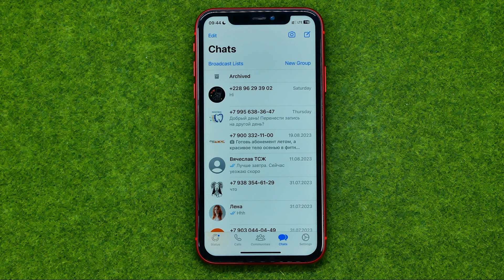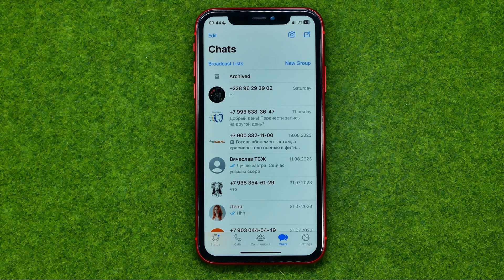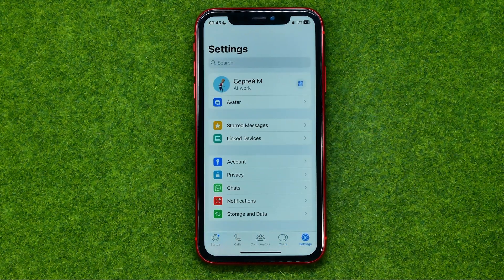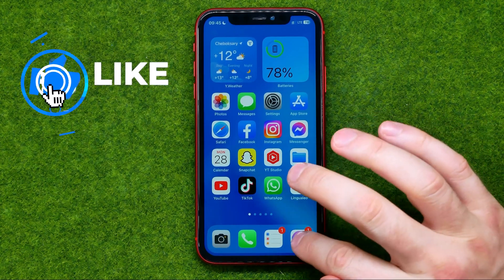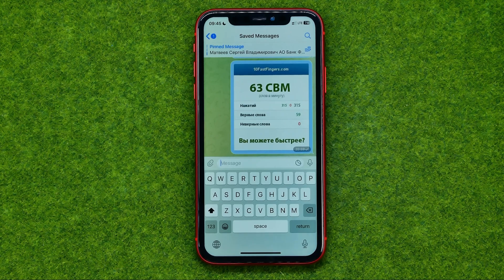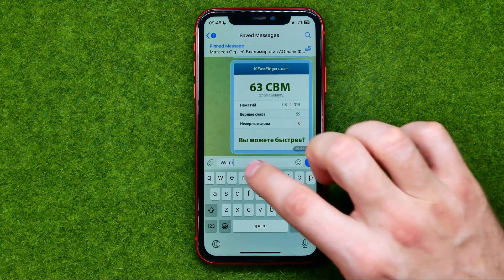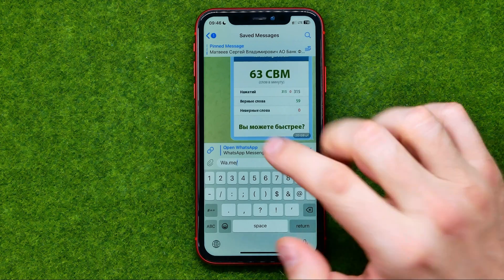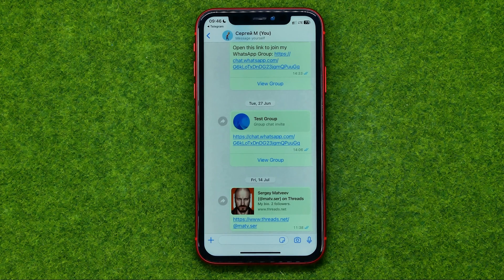How to Create Whatsapp Link - Full Guide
In this video you will learn how to create whatsapp link